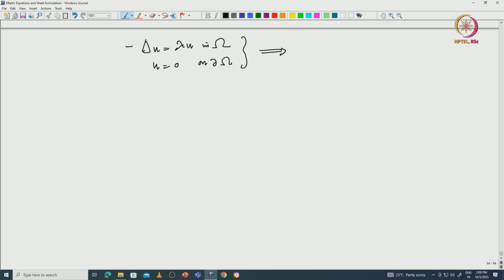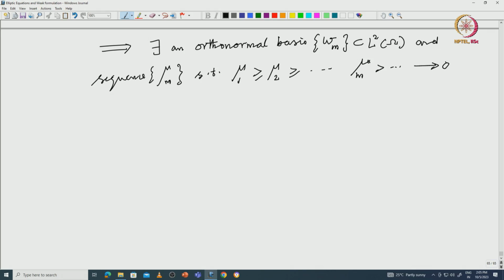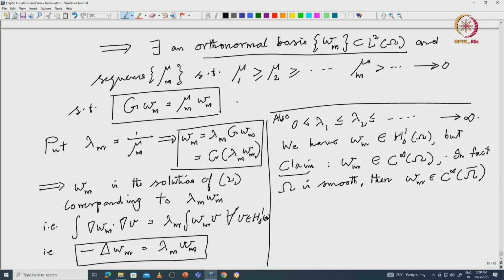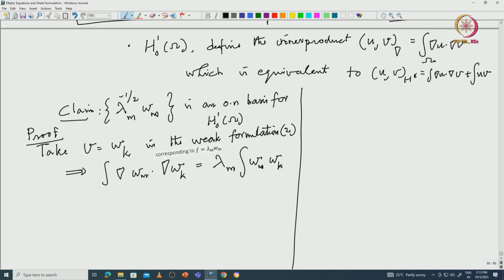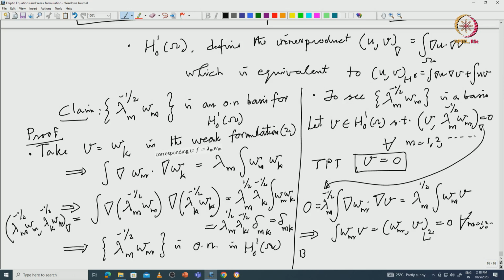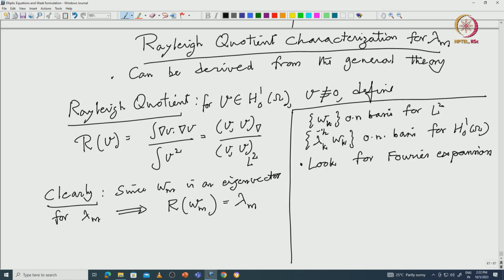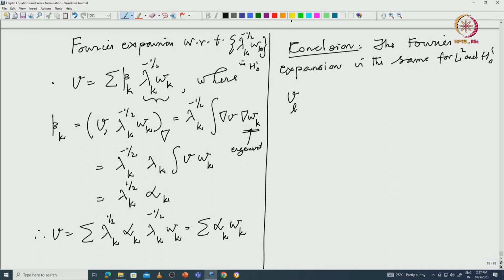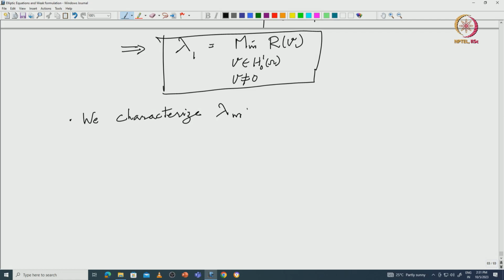Lec 19 Spectrum of the Laplace operator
Eigenvalues and eigenfunctions of the Laplace operator, compact operators in a Hilbert space, Fourier expansion